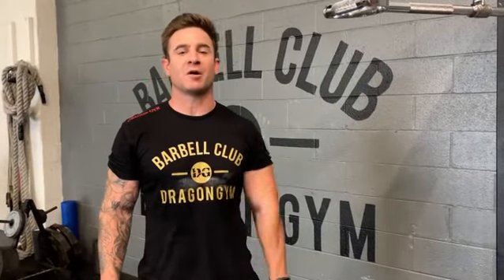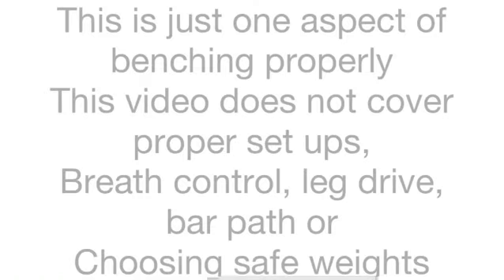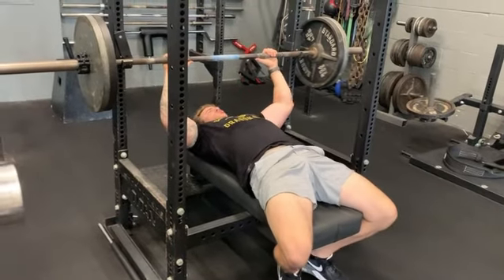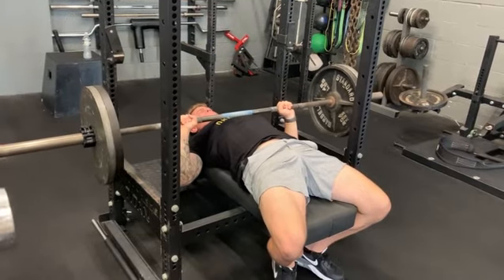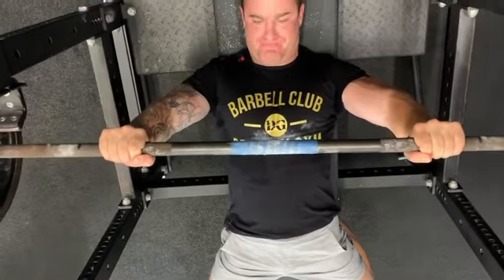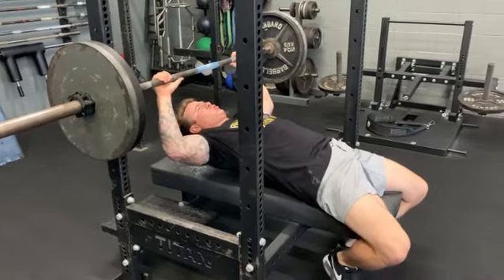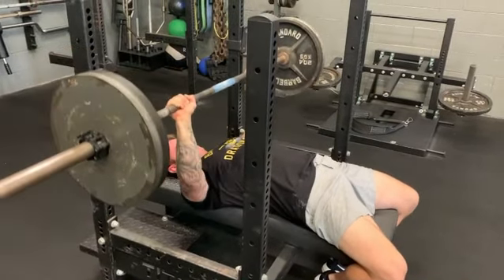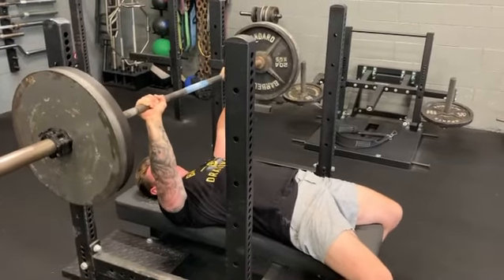How to Bench Press 1-MInute Breakdown from DG Barbell Club in Exton PA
Coach Lonnie Beck from the DG Barbell club in Exton, PA gives you a 1-minute break down on how to bench properly and get more out of the exercise.